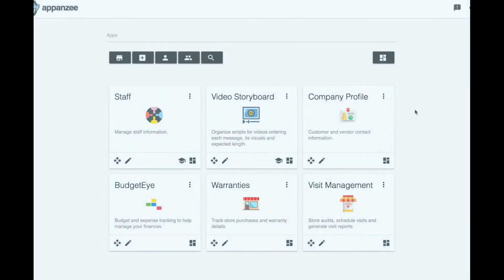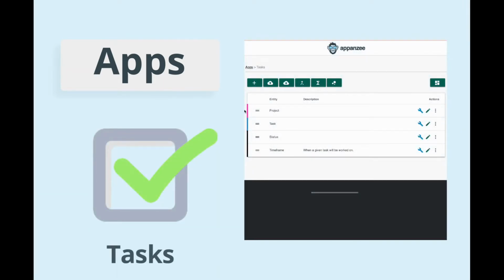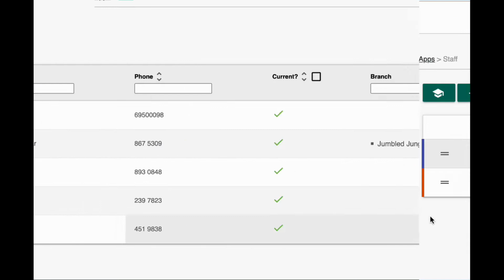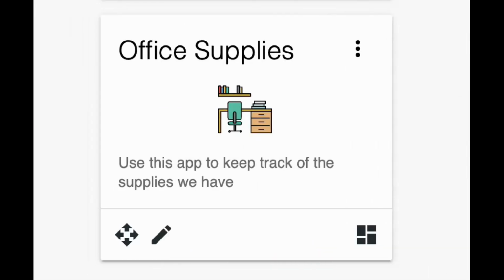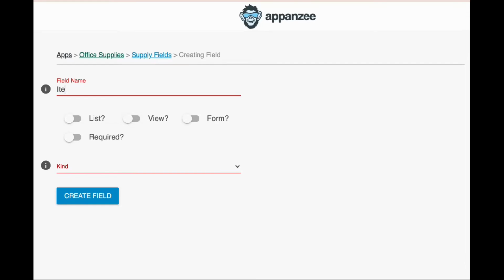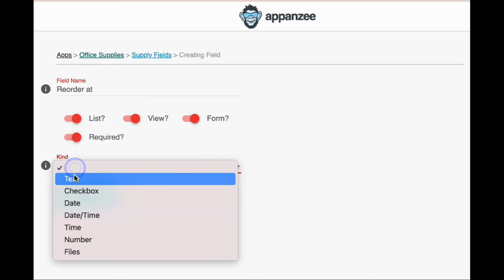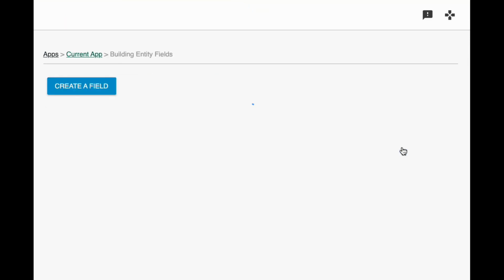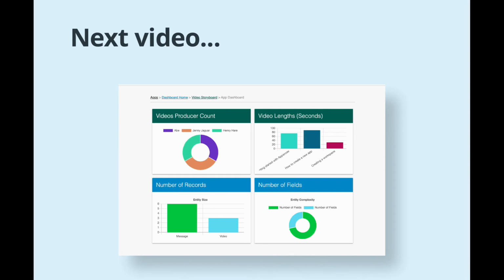Making an App with Appanzee Part 1 - Data Structure: Apps, Entities, and Fields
So you’re up and running with Appanzee. You’ve installed some apps, entered some data, and gained some insights from the dashboard.

You’ve seen just how simple yet powerful the Appanzee platform is, but at the same time you know how unique your team is and how you need apps tailor made to your specific processes. So, it’s time to take your app game to the next level by making your own apps! Let’s get started.

Before diving into making apps, it’s important to understand the Appanzee data structure. Appanzee apps are broken down into Apps, Entities, and Fields.

Apps generally serve a single purpose. You may have seen us talk about the Staff app to manage your team and employees, or the Tasks app to keep tabs on your team’s to-dos, but there are dozens of apps on the App Store to help you do anything from staying on top of your sales pipeline to planning your marketing videos.

Entities are the building blocks of your apps. In the staff app, we keep track of the staff members themselves, and the branches that staff are reporting to. In the Tasks App, we keep track of our team’s projects, and the tasks related to those projects. We also track statuses and timeframes that classify the tasks, but we’ll talk more about those in our next video when we discuss connections between entities.

Entities are defined by a collection of Fields. The Staff entity tracks each staff member’s name, phone number, and status as fields, whereas the Task entity tracks each task’s name, notes, and target completion date.

Let’s head back to the top and create an app. On the workspace, click the “Create App” button next to the App Store button. You can make an app for just about anything, but for this video we’ll make an app to keep track of our office supplies, but you can follow along to build any app you need.

We’ll add a title and description. A webpage is useful if your team has a website that keeps instructions on how to use your app. We’ll leave it blank here. Finally, we’ll add an icon to make our app look pretty.

When we click “Create App,” we’re taken into our new app and it’s time to add some entities. If you’ve already got a spreadsheet going that you’re looking to replace with an app, you can click the “Import” button to have your entities and fields created automatically. But for this video, we’ll make our own entities from scratch.

Click the “Create Entity” button in the top left. Next, you’ll be asked to enter the name and description of the entity. Let’s call our first entity “Supply.” It’ll be our list of office supplies.

You can also change the color associated with the entity, or leave it as the default color.

When you click “Create Entity” you can start building Fields for your new entity. Click the “Create A Field” button. Let’s add an “Item” field to keep track of each Supply’s name. Next, we set the visibility. We want to see it on the List, the View, and the Form, and we want it required for every new Supply. Finally, it’ll be a text field.

Next we’ll add a “Stock” field to track our quantities on hand. It’ll be on every view and it’ll be required, and it’ll be a number type this time.

We’ll also need a “Unit of measure” field to know if we’re talking about individual chairs, boxes of pens, reams of paper, or something else.

Finally, let’s add a couple of fields to help us know when to order more supplies. First we’ll have a “target stock” field to know our upper end stock, then we’ll add a “Reorder at” field to help us remember when we have to order more.

You can also drag the fields to order and rank how they show up on the various views.

Let’s enter some data into our new fields. Head back to the Office Supplies app, head into the Supply  entity, and hit the “Insert Supply” button.

Let’s keep track of our pens. We enter “Pen” as the Item, we track them as boxes of pens and we’ve got 7 boxes. Our target stock is 10 boxes, but we reorder when we get down to 2.

We’ll do the same with Ink Cartridges, tracking them as a Count, and paper, tracking them as reams.

Remember, all of your new fields and entities can be easily customized. You can also add more entities from the “Create Entity” button on the app. On the main workspace, you can click the pen button on your new app to edit its name, description, webpage, and icon too!

And just like that, you’ve made your own app, added entities, and created fields to store data. Plus you’re already tracking useful data on office supplies. In our next video you’ll learn how to connect these fields and make useful expressions and visualizations to gather insights from your data, presenting them on a dashboard like this!

00:00 - Introduction
00:27 - The Appanzee Data Structure
01:40 - Making an App
02:15 - Making Entities
02:53 - Making Fields
03:50 - Entering Data
04:20 - Customizing Apps
04:45 - Summary